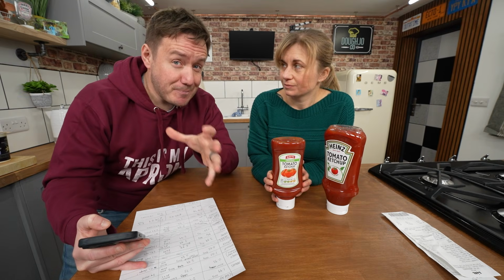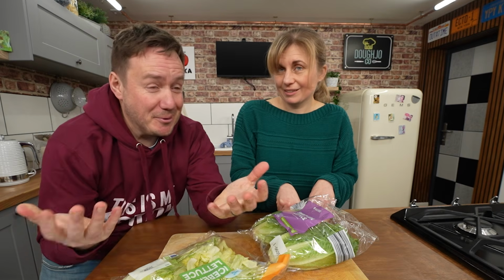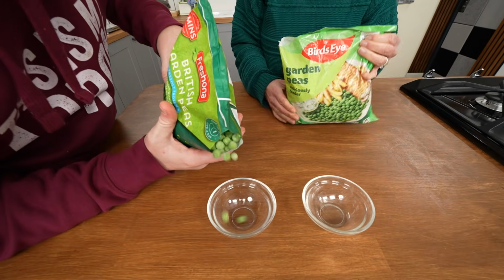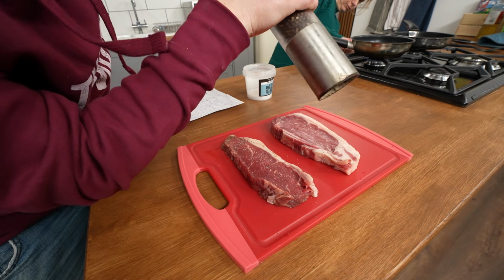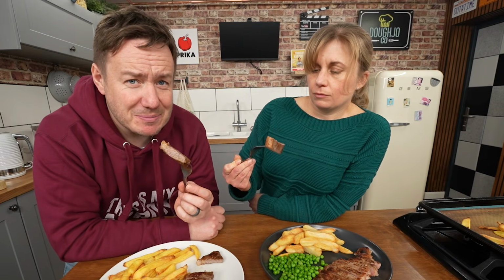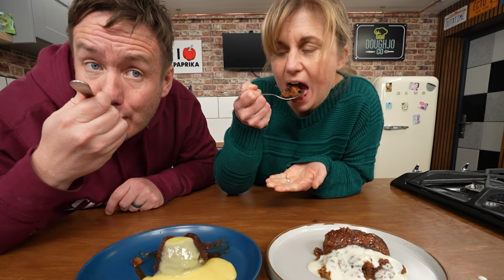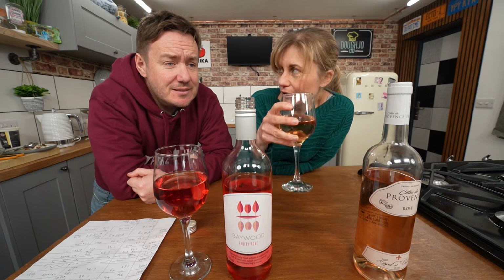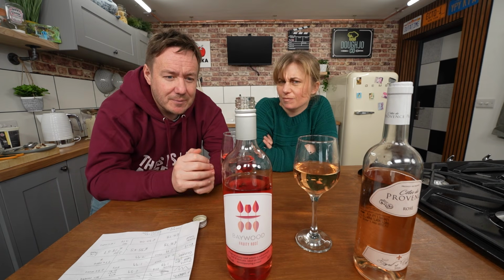We Tried Lidl’s Cheapest vs Most Expensive Food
In this ultimate Lidl showdown, Mrs Barry and I put their cheapest products against their deluxe or branded alternatives! From prawn cocktail to steak and sticky toffee pudding, we compare taste, price, and packaging to see if spending more is really worth it. Who wins—cheap or cheaper? Let’s find out!